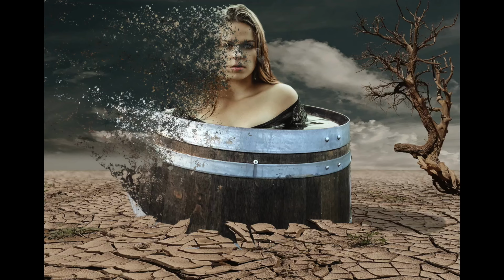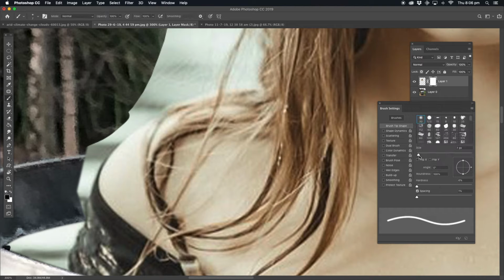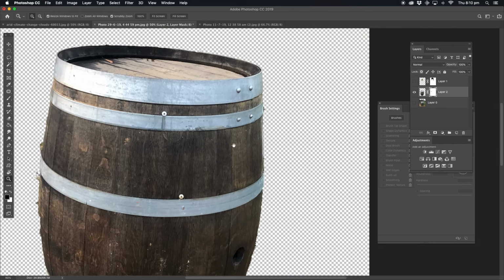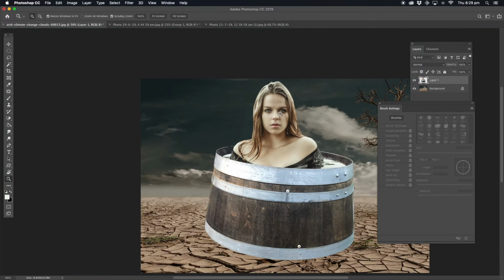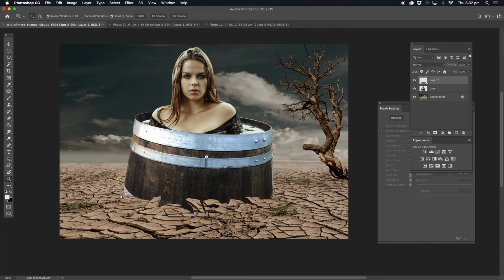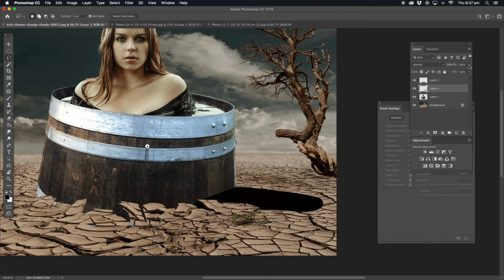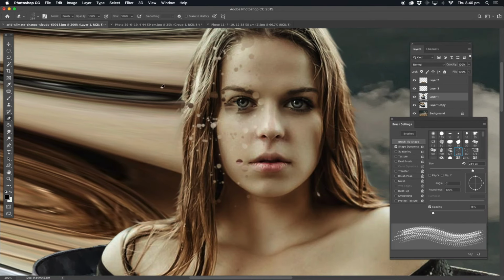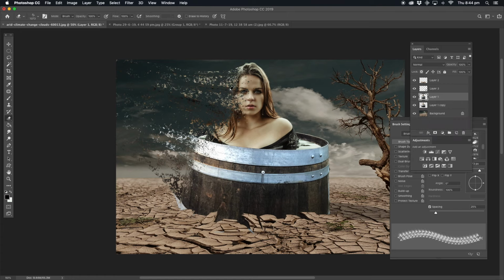Adobe Photoshop Composite combining images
Composite in Adobe Photoshop
How to merge multiple images
photoshop 2019
photoshop cc 2019
Photoshop manipulation
Photoshop Fun
Photoshop compositing.
 New york
Photoshop Manipulation Tutorial
Photoshop tutorials
Products that help my business
Adobe
Photoshop
Imac
Apple
Wacom
Google
 Manipulation Tutorial
 Adobe Photoshop apple
 Wacom
 imac
 google
 photoshop background
 background photoshop
 cutout background,
 background
 tutorial photoshop
 photoshop tutorial
 adobe photoshop
Tutorial
 adobe
 designs
 photoshop